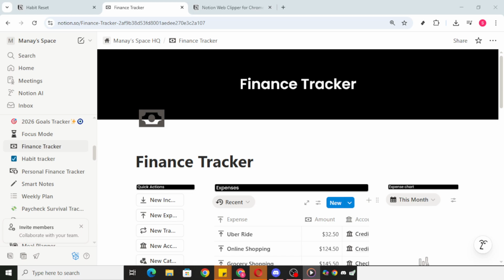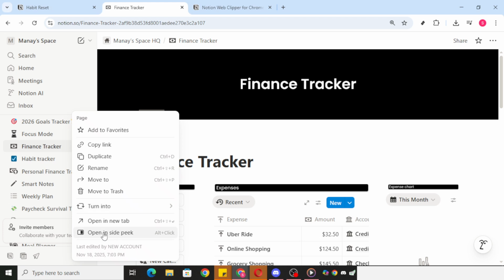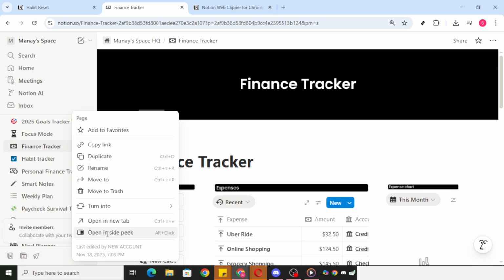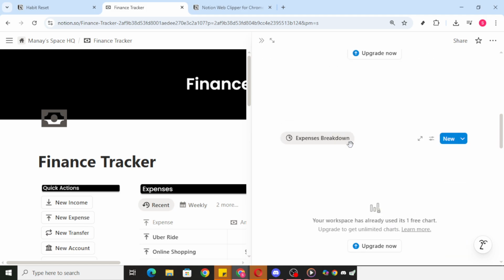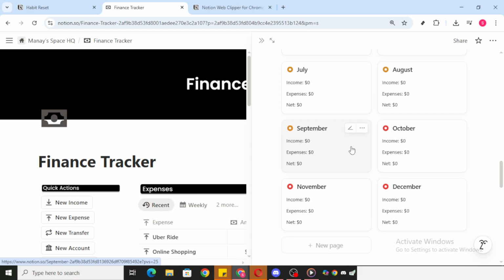How to use Notion peek page previews (full guide)